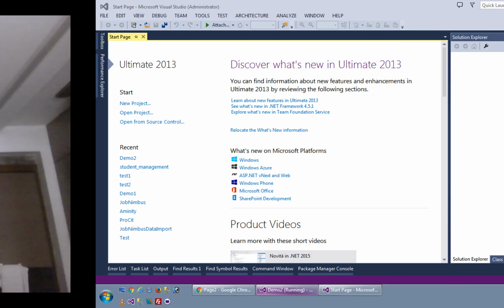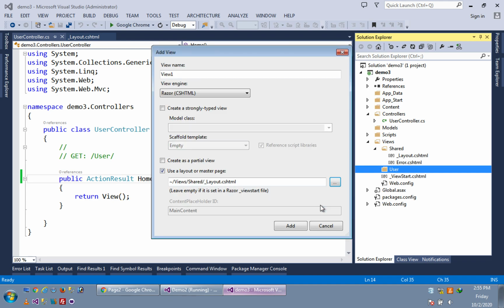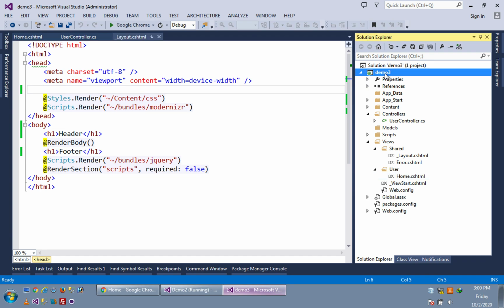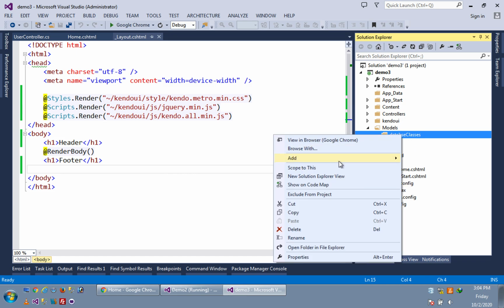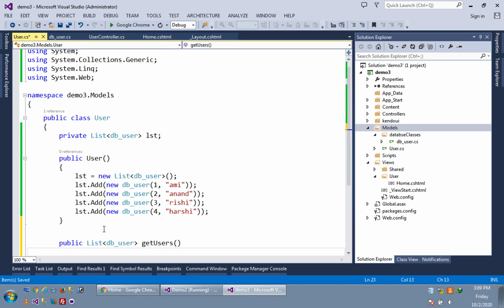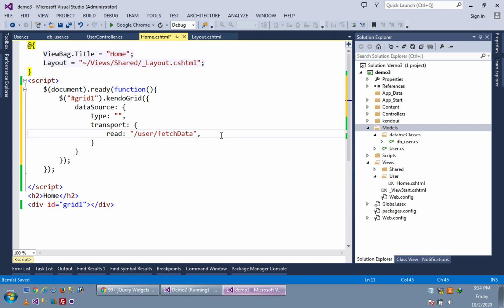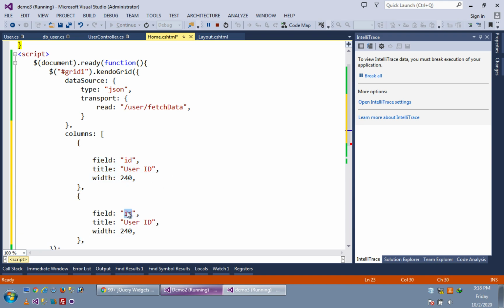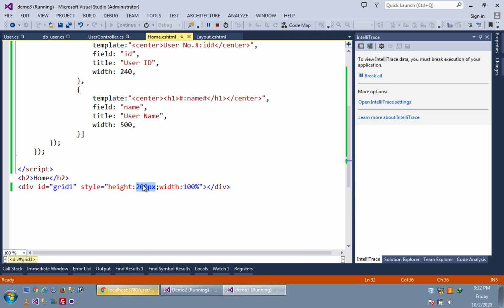Tutorial#3 Master Page and Kendo Grid with MVC Razor .Net framework by Aminity Classes (Ami Kapadia)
- Models
- Controllers
- Razor Views
- Kendo UI Grid
- Razor Master Page
- .Net MVC framework